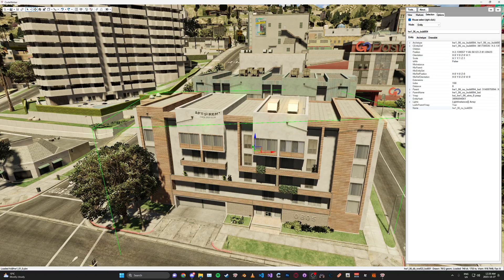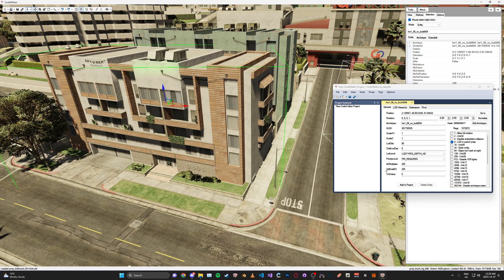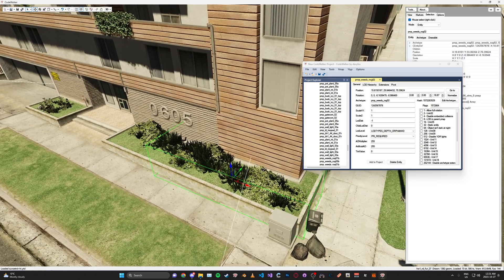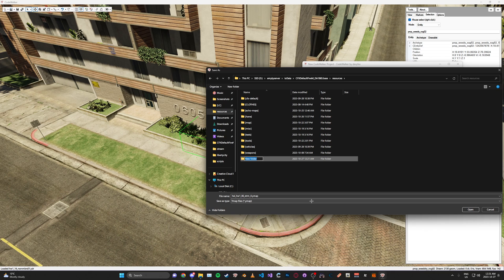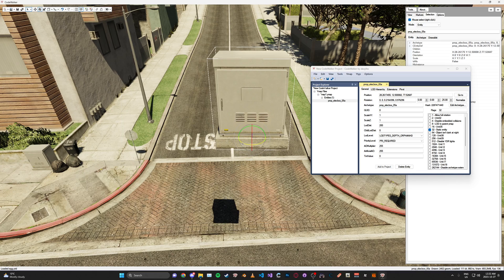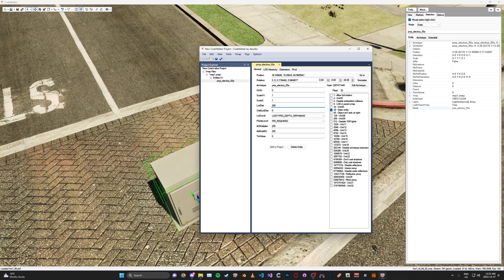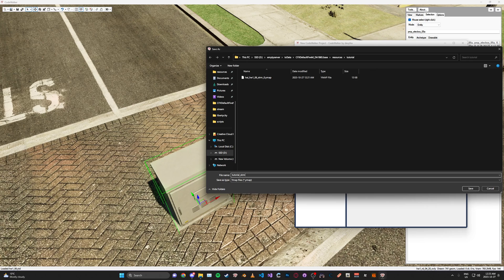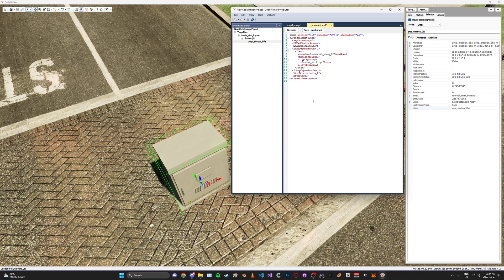Modifying and Creating YMAPs | Beginners Guide Part 2: CodeWalker Essentials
Join our thriving Hane Studios modding community on Discord to discuss our tutorials, get exclusive tips, and more!

Don’t miss out – enhance your GTA modding skills and save today!